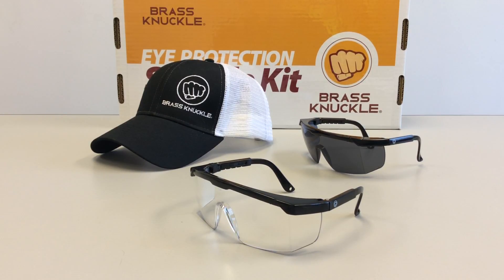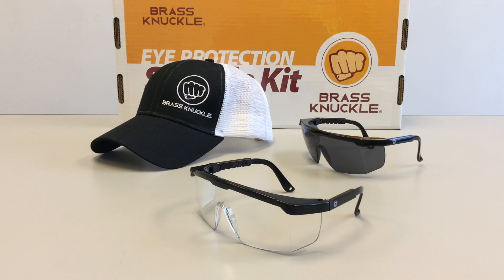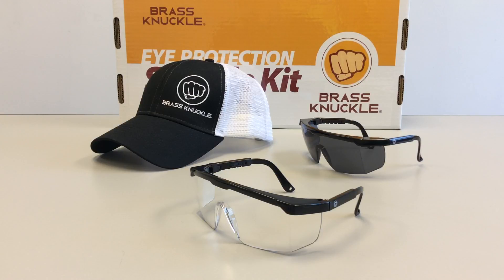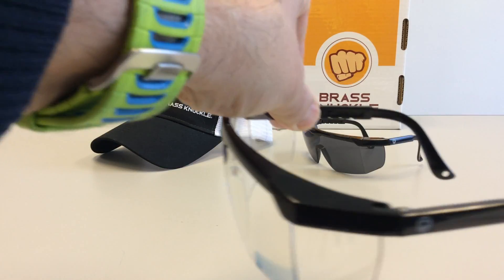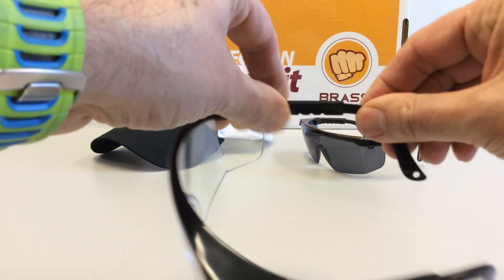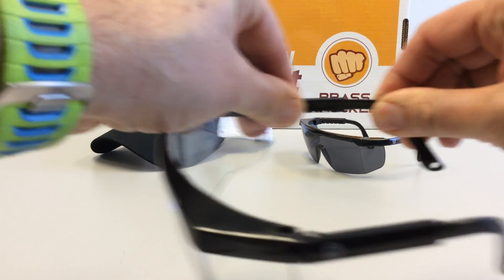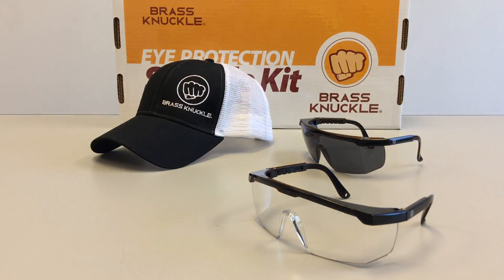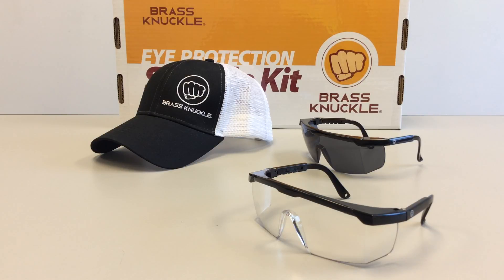Tradition BKADJ5050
Sometimes you just need to go with a classic. The Tradition combines a timeless protective eyewear look with today’s best ANSI-rated performance.